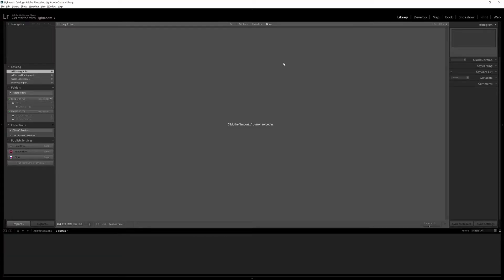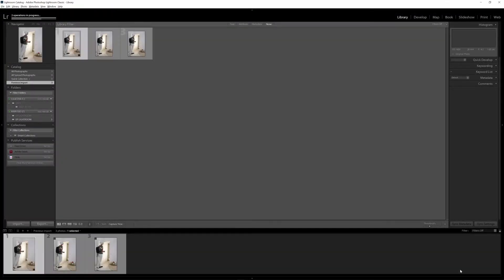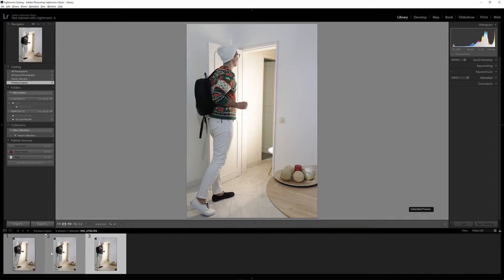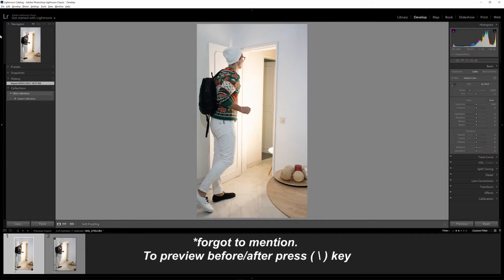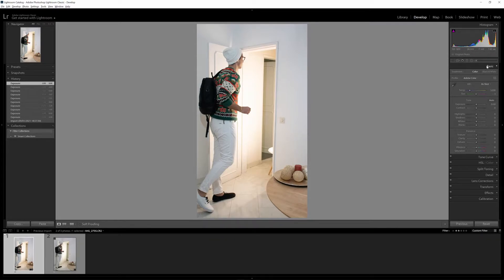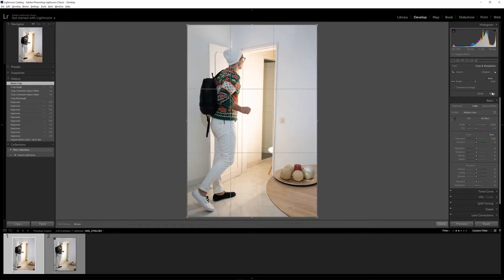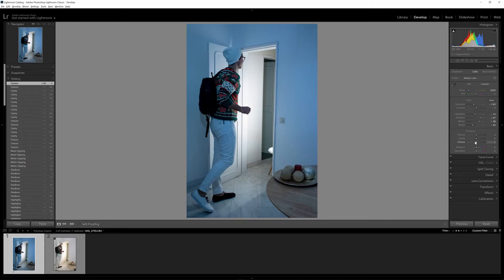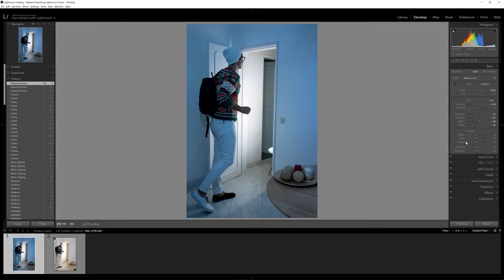LEARNING LIGHTROOM 2021 | Beginner Basics Tutorial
Starting this year with a Adobe Lightroom tutorial summarising what I have learned and applying it in action. Essentials to get you started.

TOOLKIT
Audio: Blue Snowball
Video: Canon 800D
Joby GorillaPod 3K Kit
Tripod: Ironboard